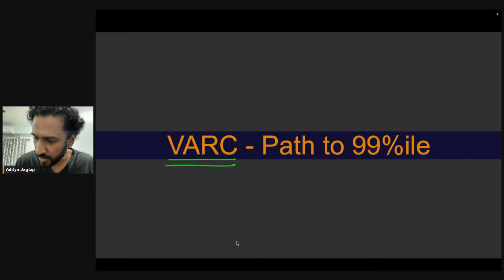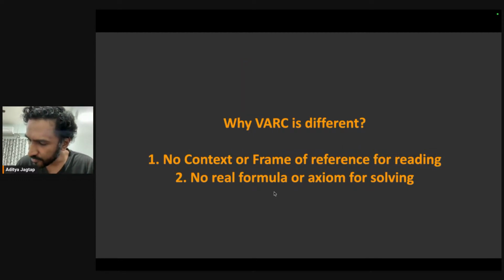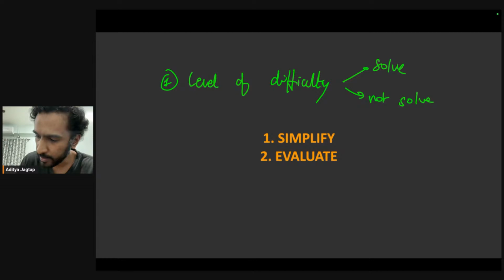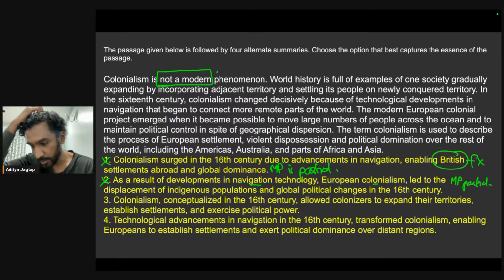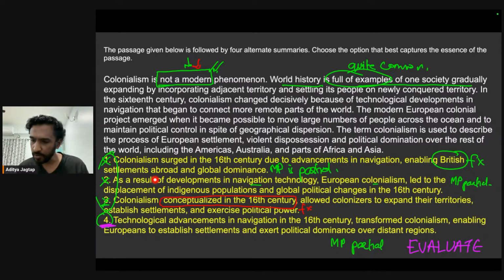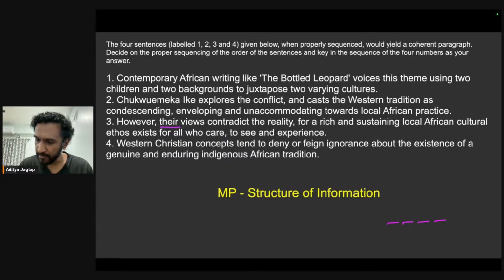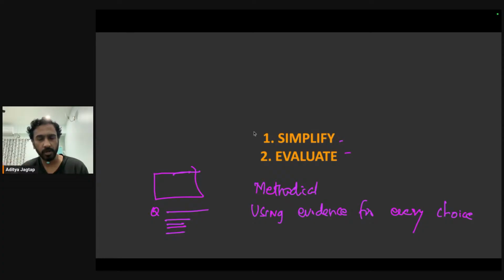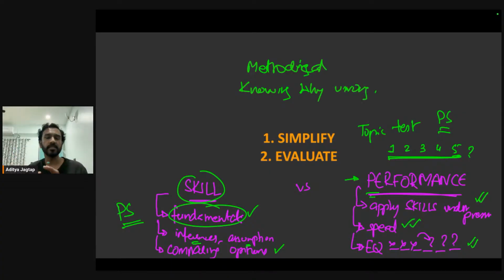CAT 2026: VARC 99%ILE Strategy | Must-Know Hacks to Crack Verbal Ability & RC!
Struggling with VARC in CAT 2026? This video covers a complete VARC Preparation Strategy to help you master Reading Comprehension (RC), Verbal Ability (VA), and Critical Reasoning (CR). Learn expert tips, time management techniques, and the best approach to crack 99%ile in CAT 2026.

📌 Key Takeaways:
✅ How to approach Reading Comprehension (RC)
✅ Best strategies for Para Jumbles & Para Summary
✅ How to improve accuracy & reduce negative marking
✅ Books & resources for VARC preparation